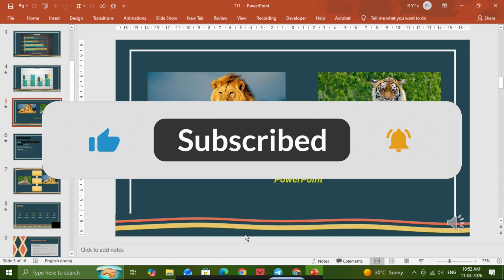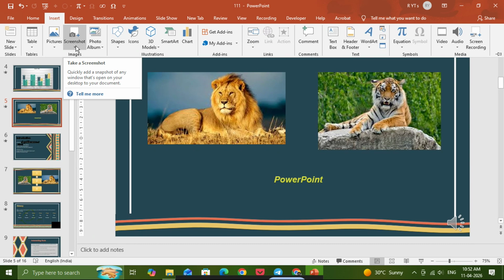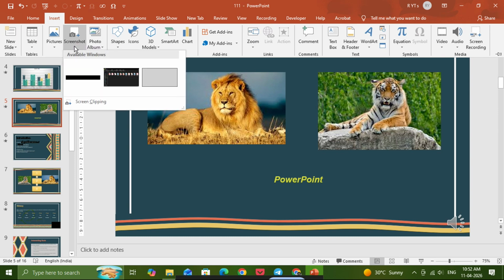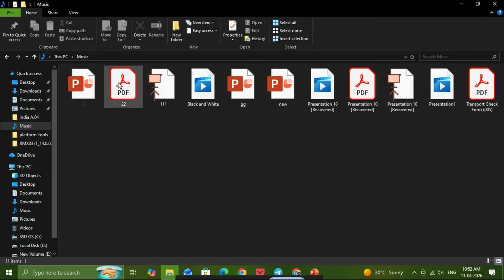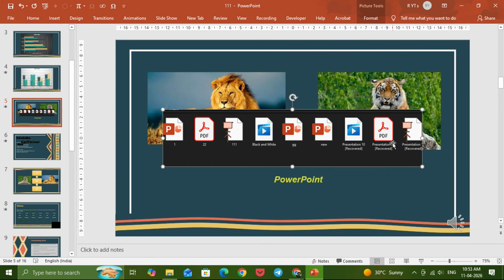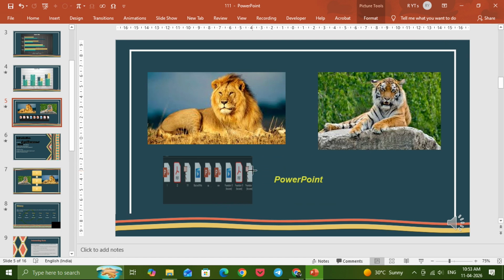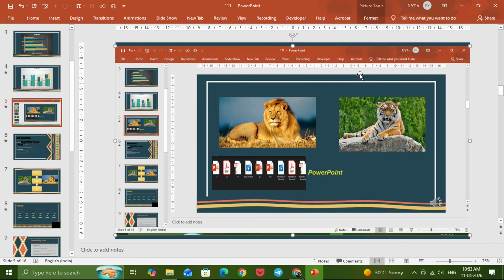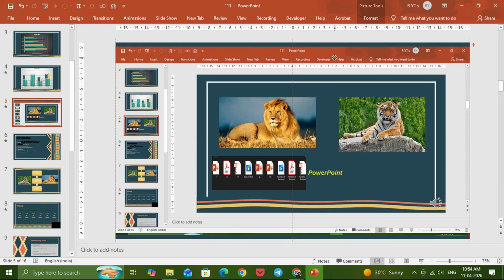How To Take A Screenshot In PowerPoint 2019 (Easy Guide)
Learn how to take a screenshot in PowerPoint 2019 using the built-in Screenshot tool and keyboard shortcuts. This easy tutorial shows you how to capture full windows, clip specific areas, and paste screenshots directly into your slides.

🕚Timestamps:
0:00 Introduction
0:17 Open PowerPoint And Go To The Insert Tab
0:33 Use The Built-In Screenshot Tool
0:52 Capture Available Windows
1:11 Use Screen Clipping To Select An Area
1:40 Paste A Screenshot Using Keyboard Shortcuts
2:08 Recap And Best Method To Use

✍️What You'll Learn In This Video:
• How To Use The PowerPoint 2019 Screenshot Tool
• How To Capture Available Windows In PowerPoint
• How To Use Screen Clipping For Specific Areas
• How To Take A Full Screen Screenshot With PrtScn
• How To Capture The Active Window With Alt Plus PrtScn
• How To Paste Screenshots Into PowerPoint Slides

💡Pro Tips:
• Use Screen Clipping When You Only Need A Small Section Of The Screen
• Use Alt Plus PrtScn For Cleaner Window-Specific Captures
• Resize And Reposition The Screenshot After Pasting It Into The Slide
• Keep Your Screenshot Focused To Make Slides Easier To Read